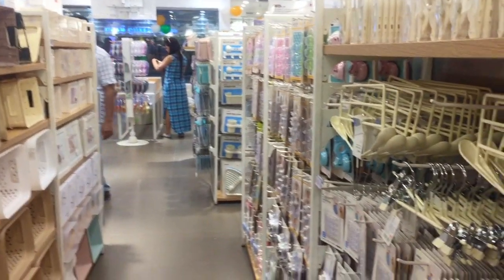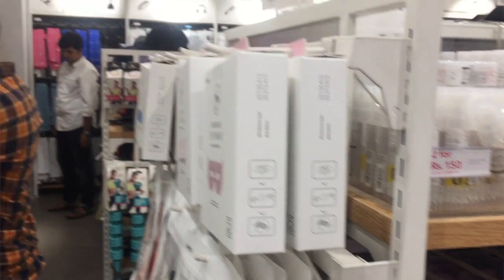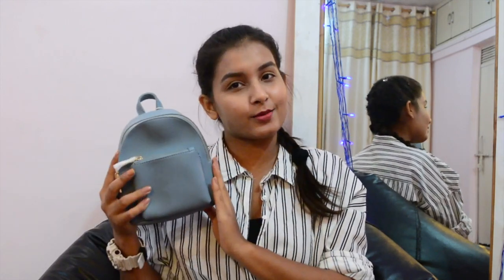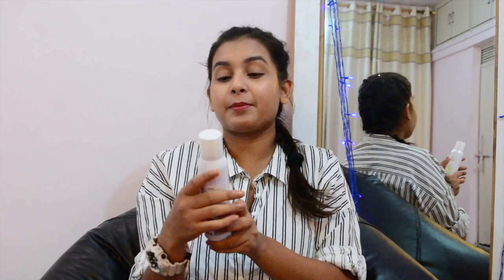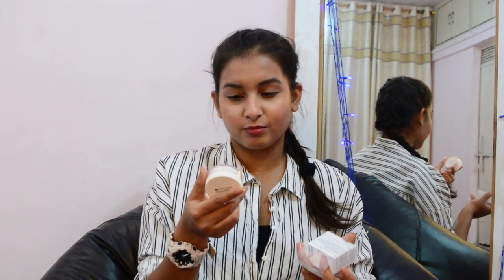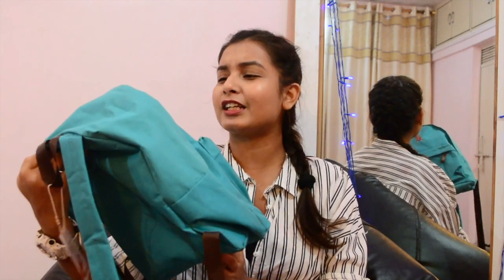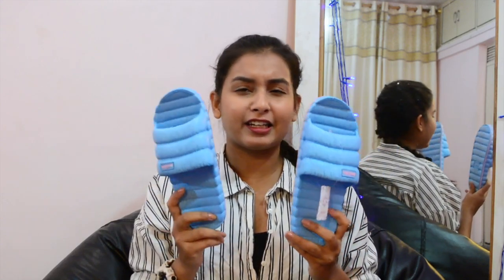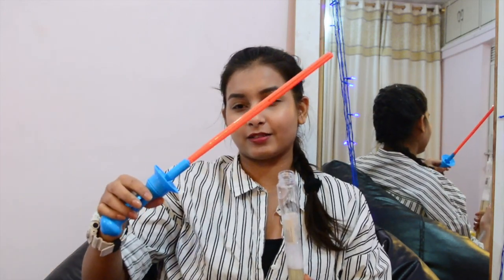MINISO HAUL| MOSTLY UNDER ₹150 | UPAASANA LAMBA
Hi Guys!
Just catching up on the trend by finally uploading the MINISO haul.

Copyright -
Everything you see in this video is created by us (Shubham(Eshu) and Upaasana) unless otherwise stated.